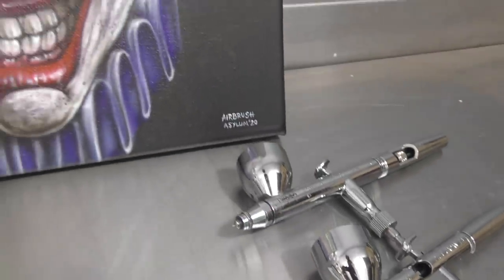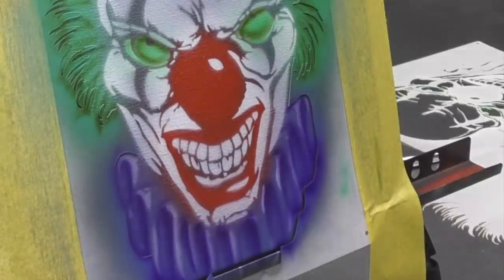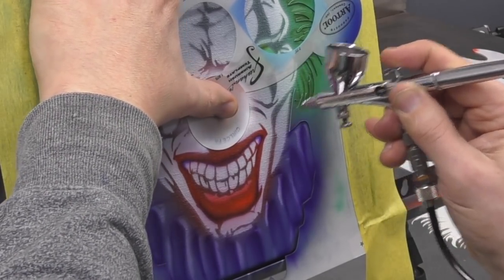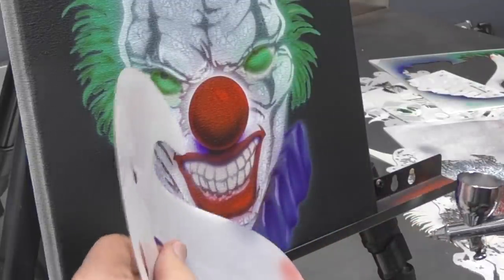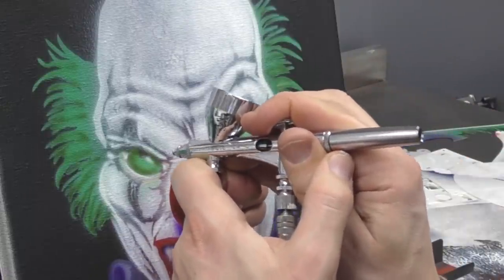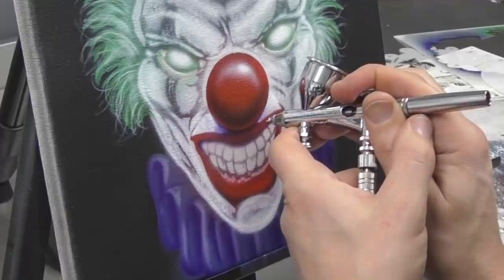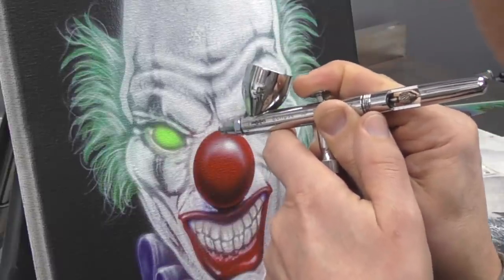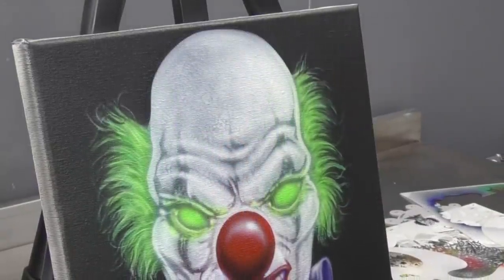Airbrushing a Clown using AirShot Templates | Part 2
In this Three Part tutorial I take you step by step through how to Airbrush a Clown using AirShot Stencils in 'real time'.

- Circle FX template